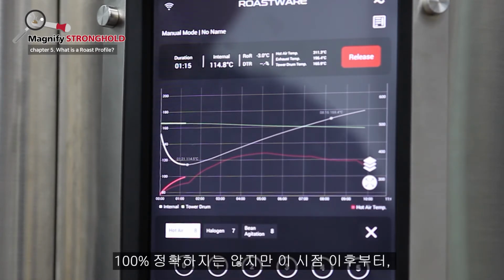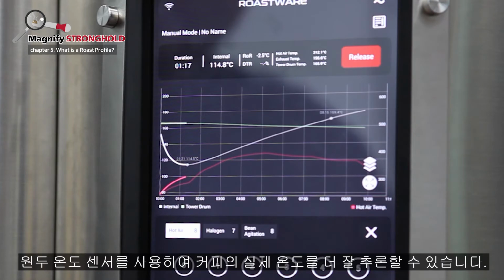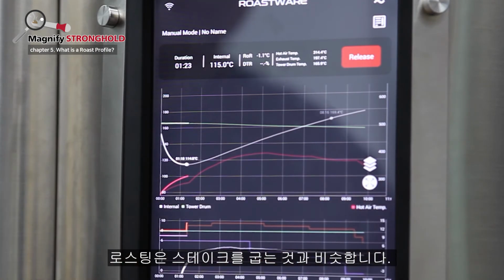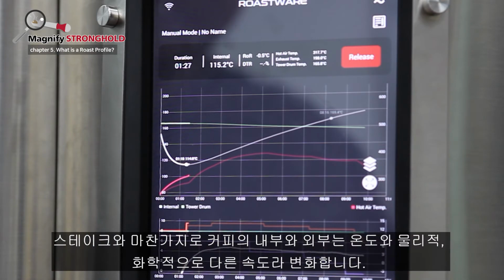[Magnify Stronghold] Chapter 5. What is a Roast Profile?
로스팅 프로파일이란 무엇인가요?
로스팅 프로파일을 보고 우리가 알 수있는 정보는 무엇인가요?
영상을 통해 한 번 짚어보고 가세요!🙌